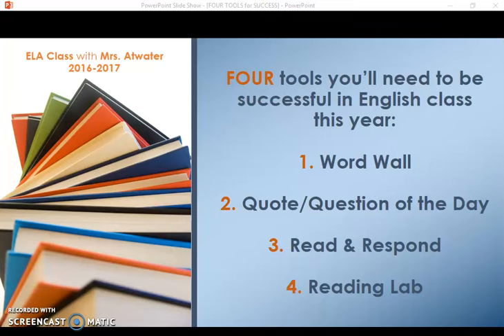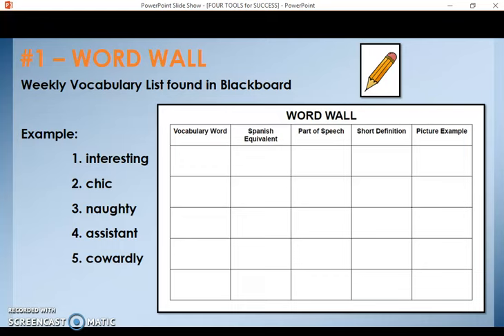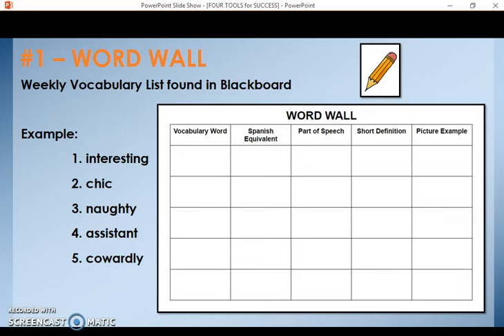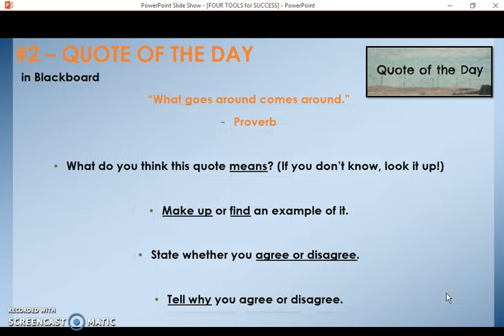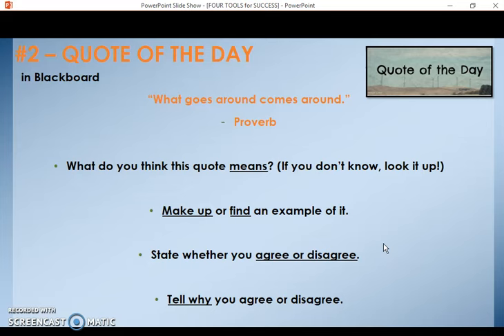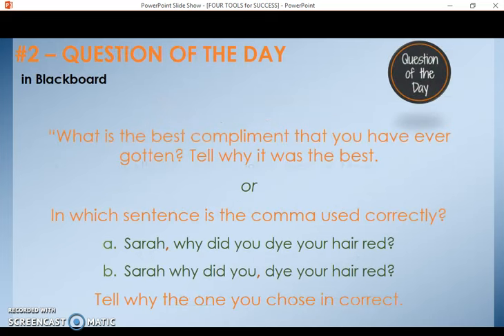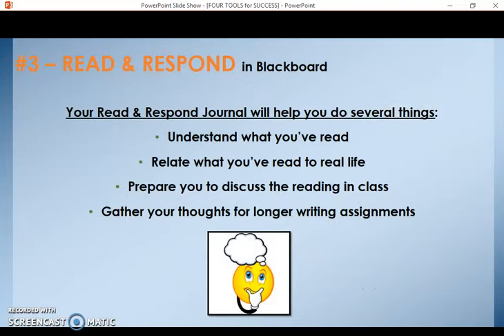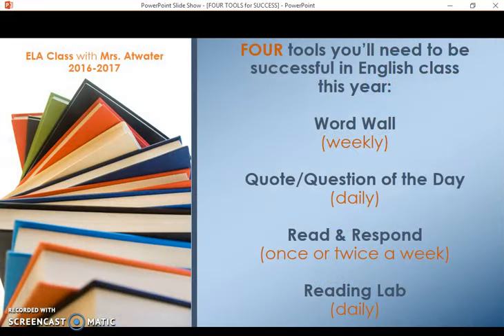FOUR TOOLS for SUCCESS